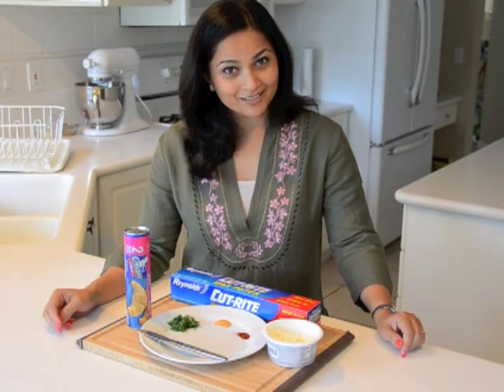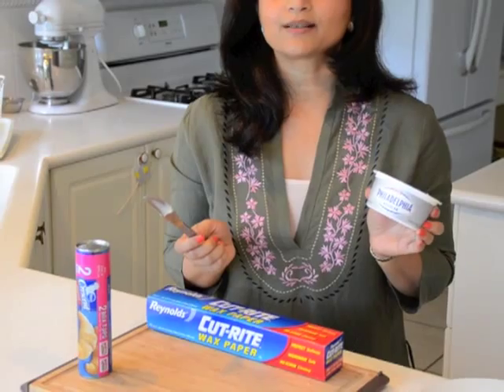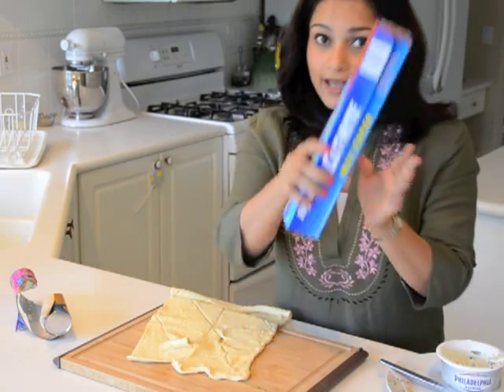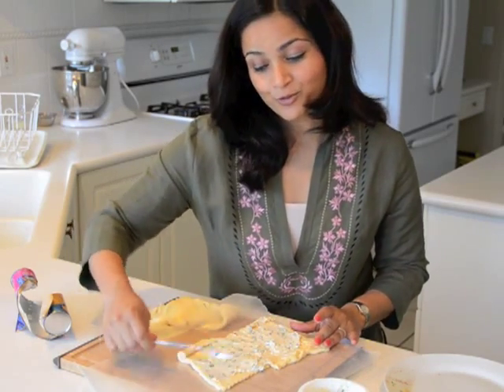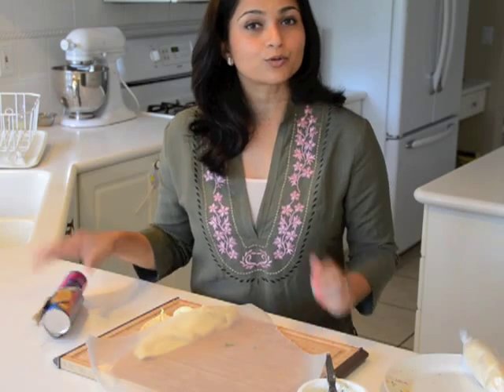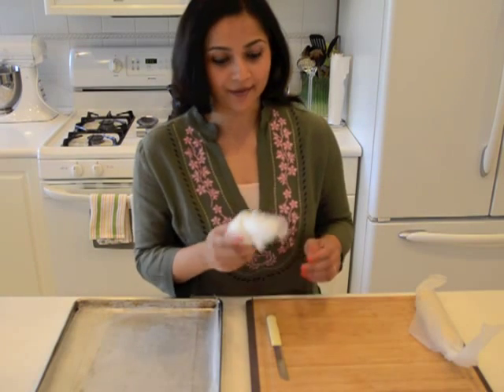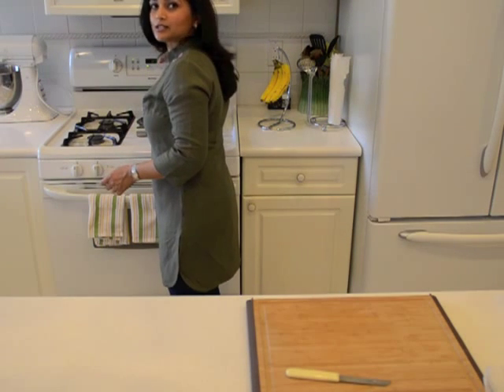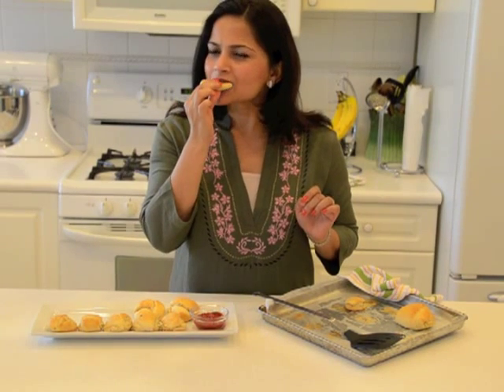Compulsive Foodie Cream Cheese Puffs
A tasty, easy-to-prepare appetizer!